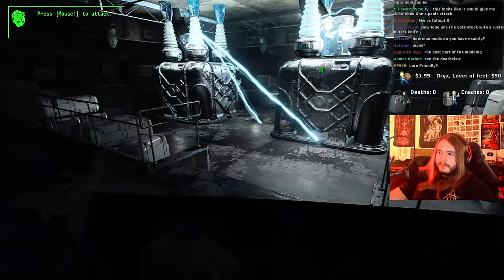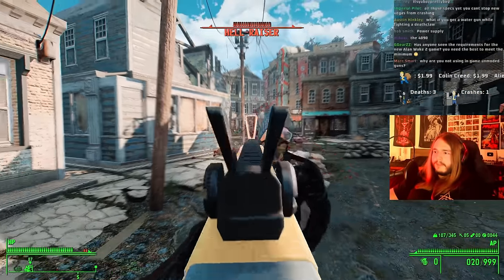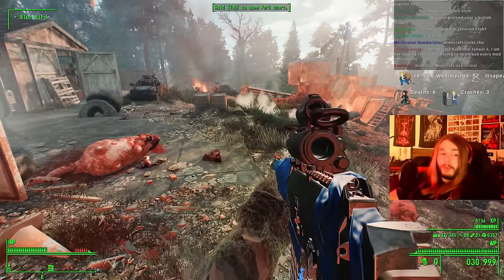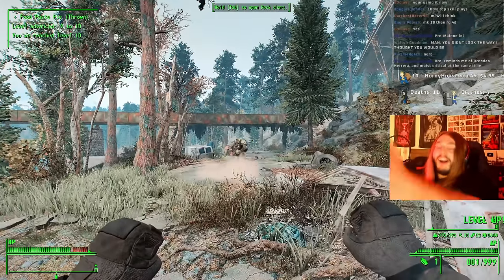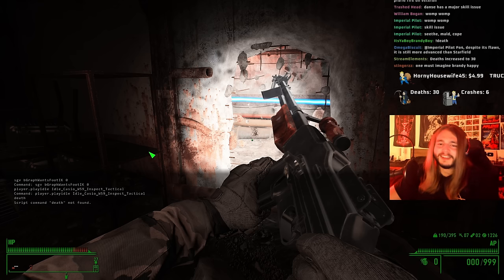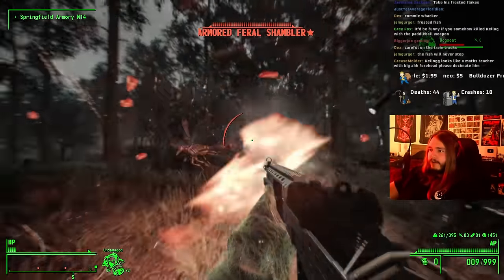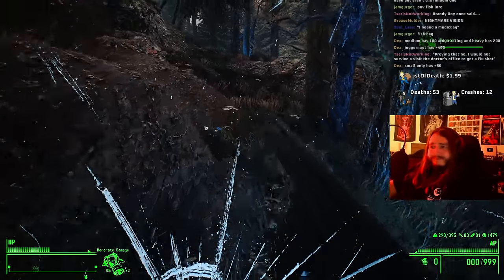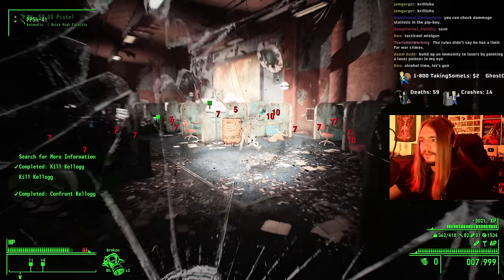The Most Chaotic Fallout 4 Weapon Randomizer (100+ Gun Mods)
💥Download War Thunder for FREE and get your bonus!

In this epic challenge run, I play through Fallout 4 with a mod that randomizes my weapon with each kill. To make it even wackier, I've installed a boat load of gun mods and added them to the randomizer. Some are really good, while others are absolutely terrible, so my fate is bound by luck. To make it even more difficult, NPCs can use these modded guns too, and random encounters have been increased. Now I just have to see if I can beat the game this way.

You may be familiar with ItsJabo's video using the weapon randomizer too, and I do have to give him credit for the inspiration. With this one, I added my own twist by adding in a ton of gun mods. Of course, the credit for the randomizer mod itself goes to the mod author known as RedxYeti.

0:00 Explaining All The Mods
1:42 Character Creation / The Vault
4:50 Sanctuary / Red Rocket
10:18 WARTHUNDER TIME
11:21 Conquering Concord
15:32 GAAAAARRYYYYYYYYYY
16:11 Road To Cambridge
20:43 THE ULTIMATE ENDURANCE TEST
26:42 FRIGGIN LASER BEAMS
32:06 Raider Intermission
35:35 ArcJet Round 2
38:24 The Goon Vault
44:11 ArcJet Redemption Arc
46:22 It's Joever...
47:20 The Forest of Death and Despair
54:44 Fort, Night.